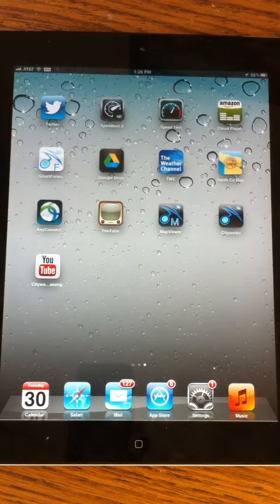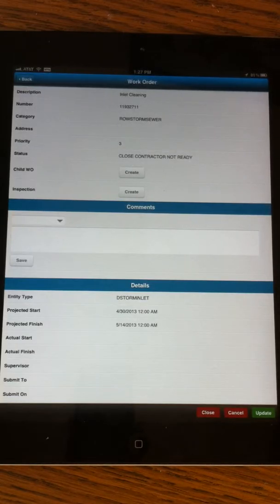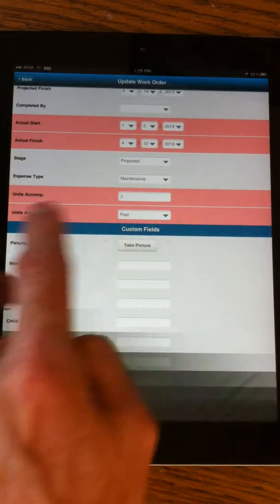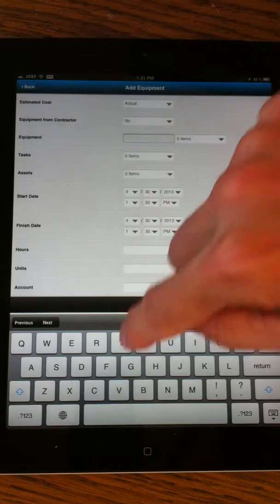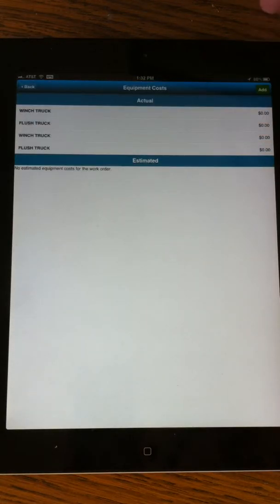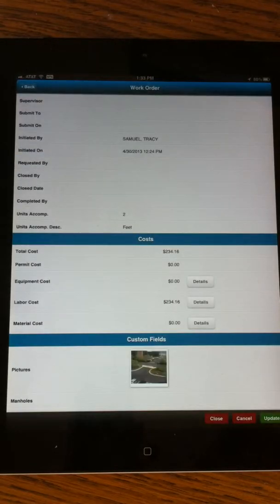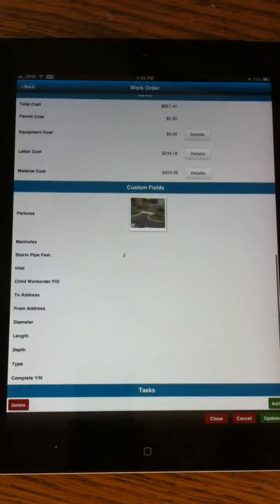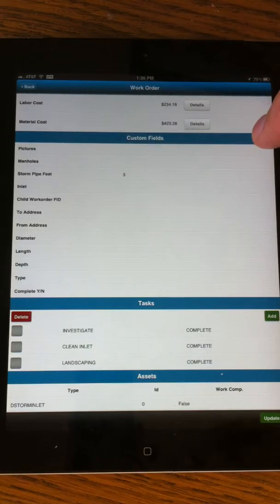Houston Storm Cityworks - Update Existing Work Order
Tasks, Labor, Equipment, Material - Attaching to map asset
Freeance Mobile